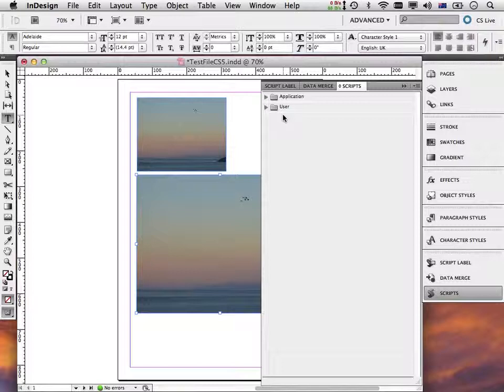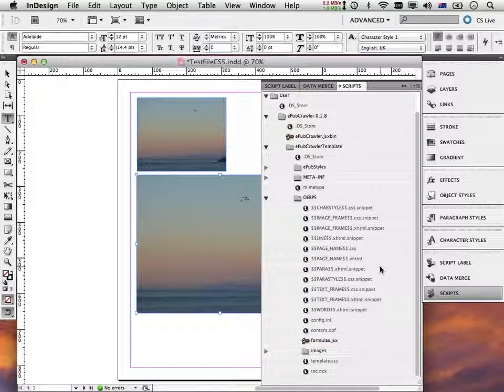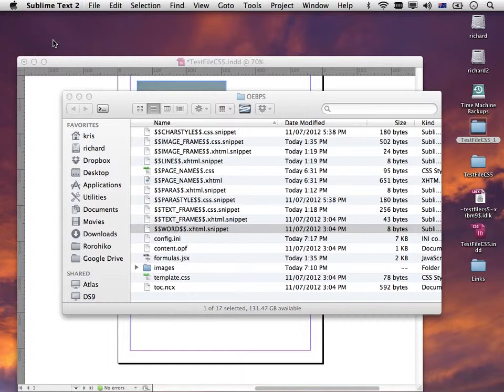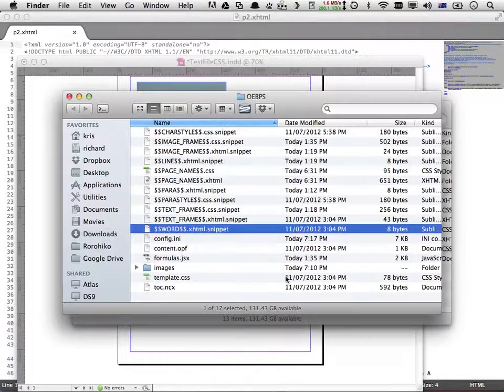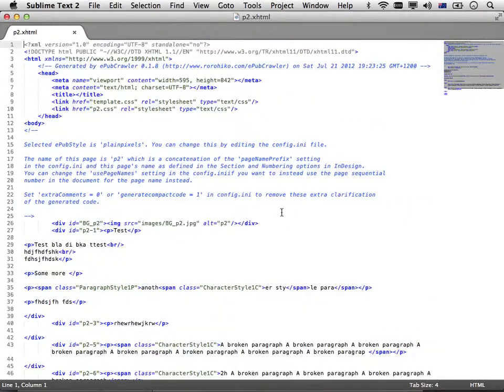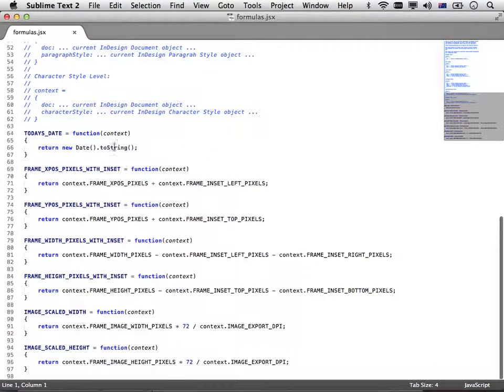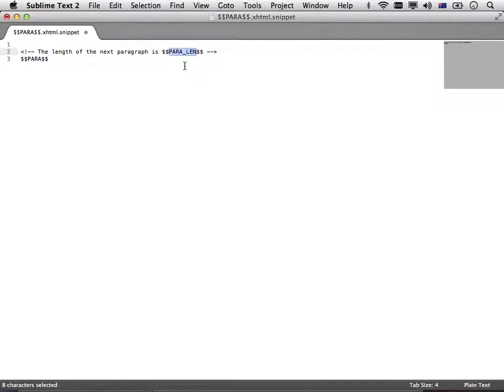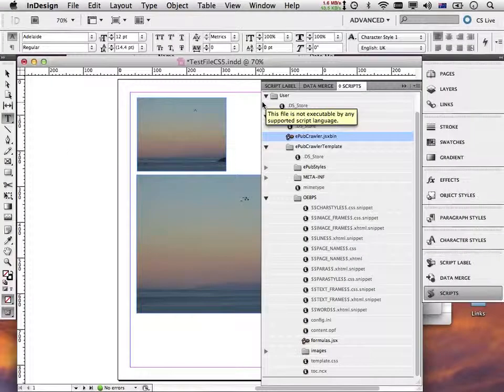#5 - Using Templates And Snippets with ePubCrawler